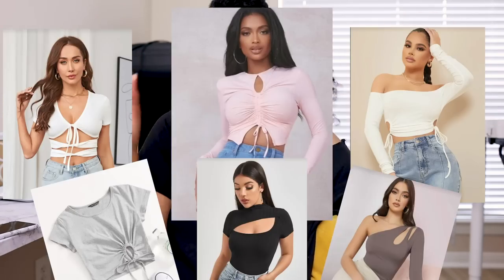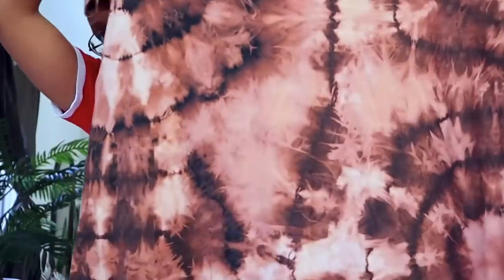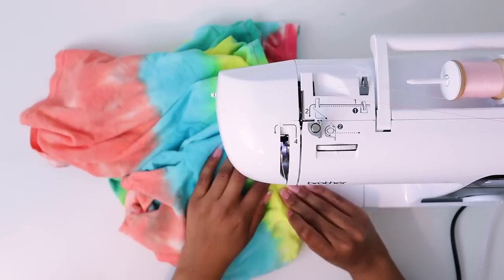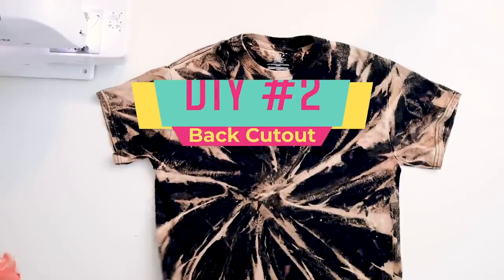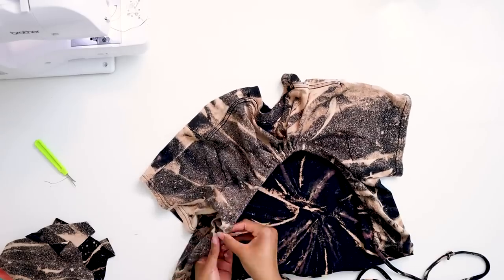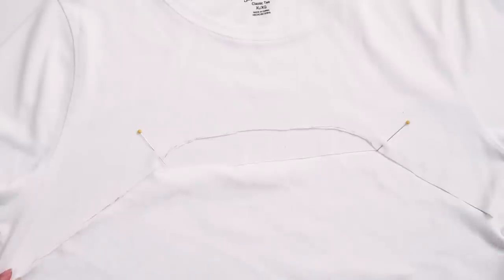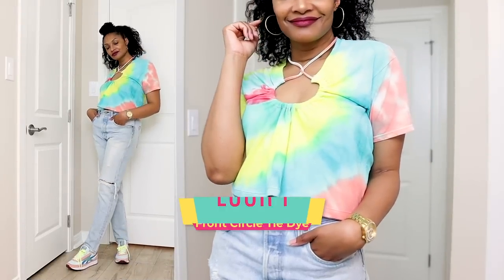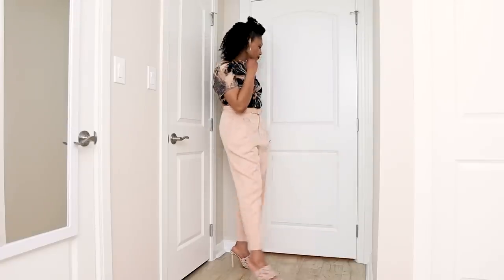3 Easy DIY Cut Out T-shirts!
Cut-out tees are super trendy for summer and you can find them super cheap on Shein and Zara, but I have an easy and eco-friendly way to upcycle 3 thrift store tees to create the same looks.